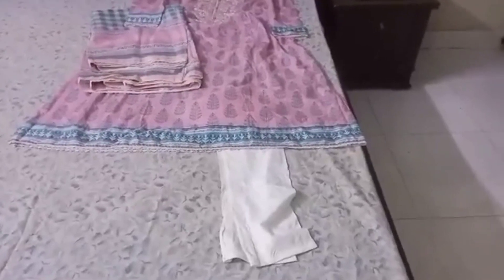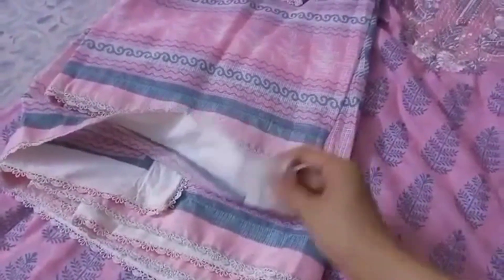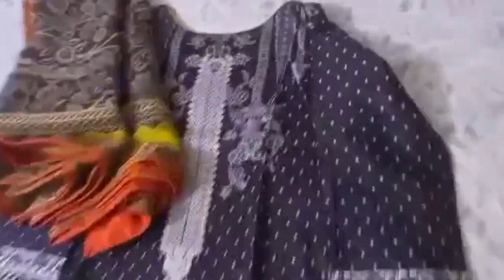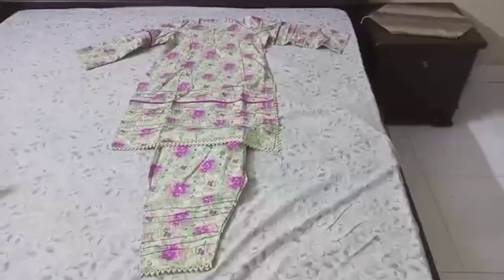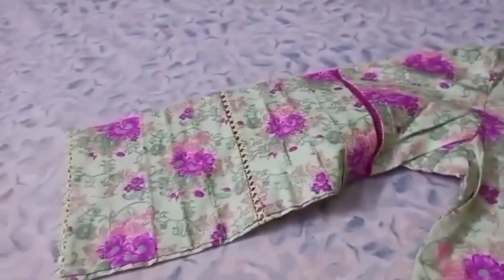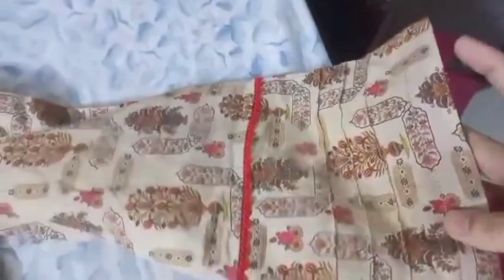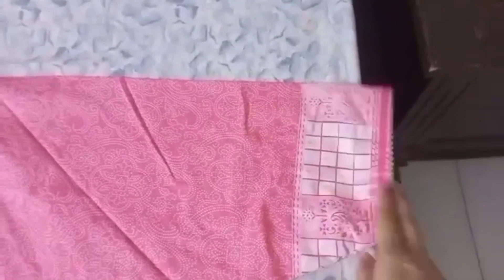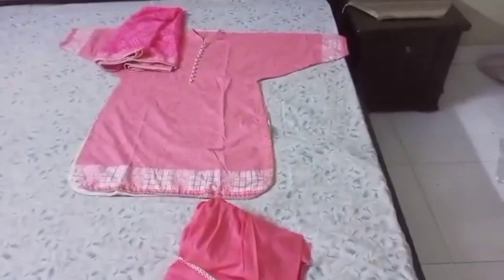summer dress design 2023 | how to design lawn dress | comfortable and stylish